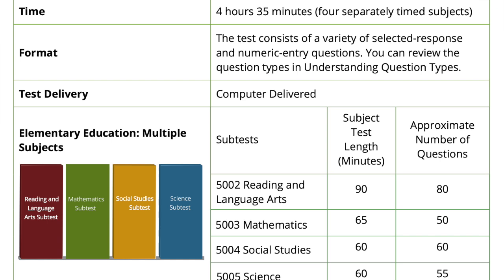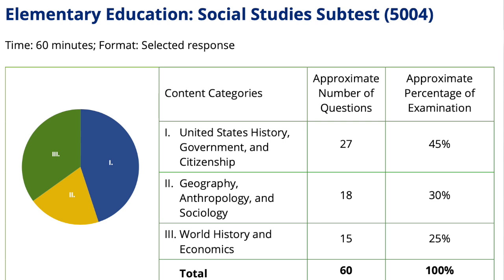How to Pass Social Studies Praxis II 5004 | FREE Resources 🗺️🗿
0:00 Overview
0:47 What is on the test?
2:12 Key Concepts
4:21 Strategies to Pass
6:38 Test Day Tips
7:33 Scoring
8:05 Resources & Freebies

FREE Resources
Teachers Test Prep Practice Tests